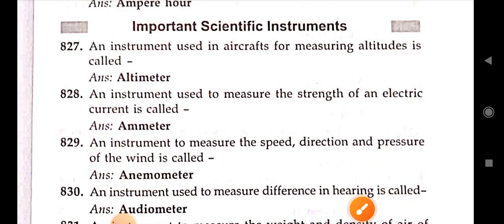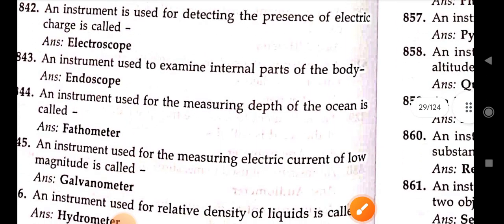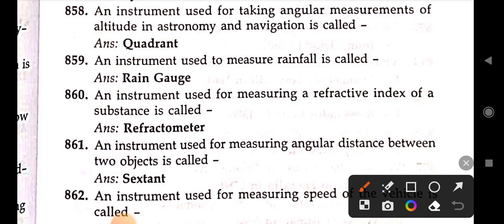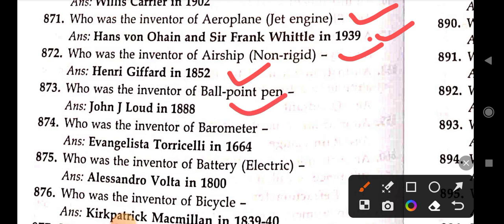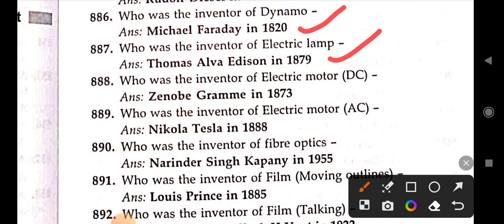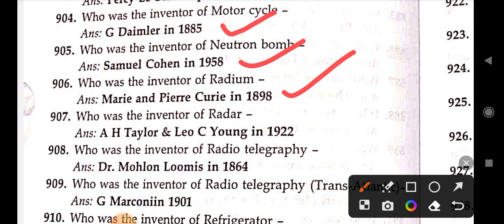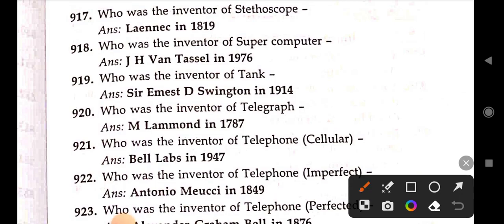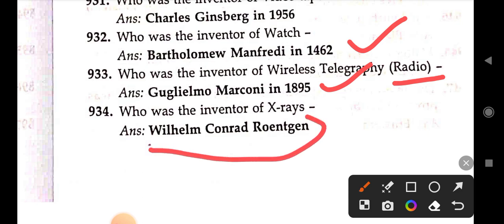GS Physics 14|IMPORTANT FOR OSSSC FG LI RI ARI ICDS SUPERVISOR OSSC SI OPSC RAILWAY ALP By bisi sir